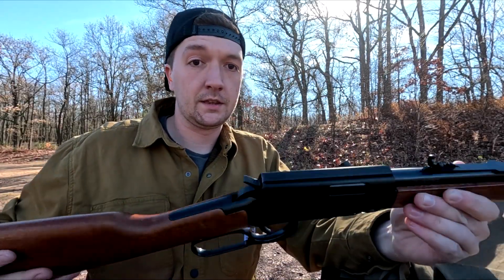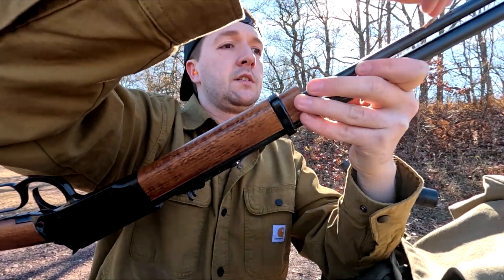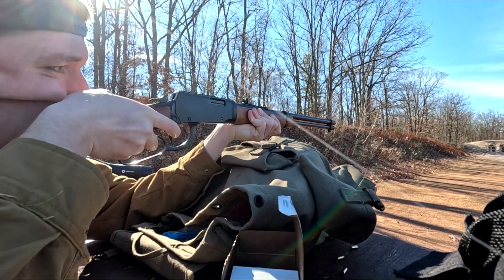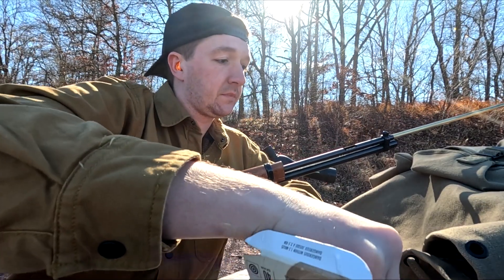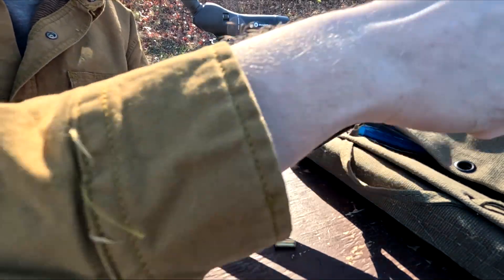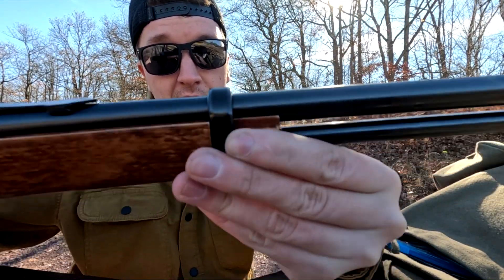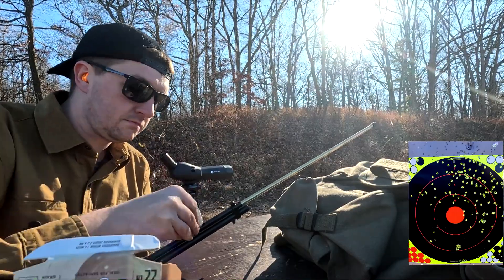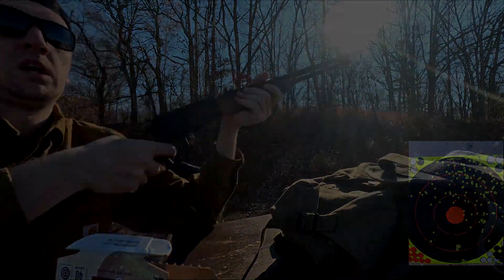Rossi Rio Bravo Review (Budget .22 Lever Action Rifle)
The Rossi Rio Bravo is a .22 caliber lever action rifle for under $350. In this video I pulled the rifle right out of the box and fired 500+ rounds through it. I give you my opinion on the rifle as well as show you how to load this rifle.